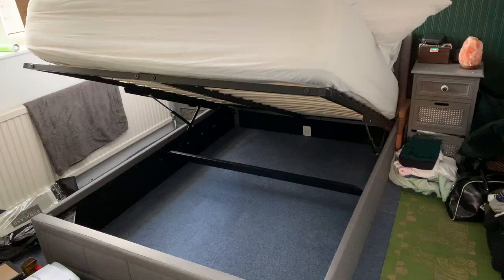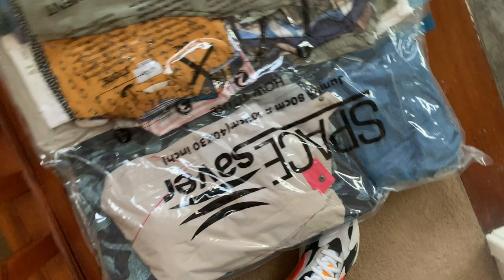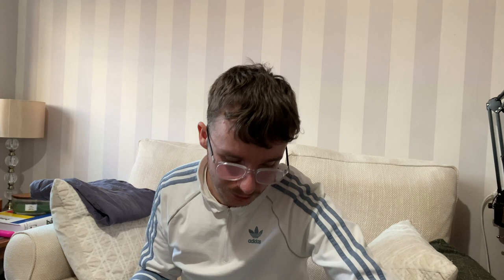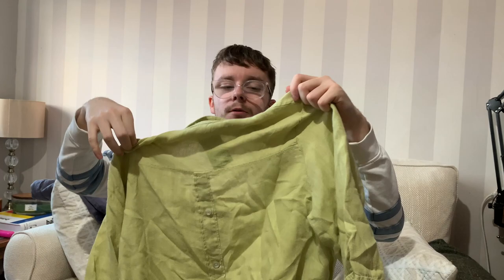Climbing A 14th Century Tower! | Weekend Vlog - Out Sourcing! | UK Reseller | Jack Parish